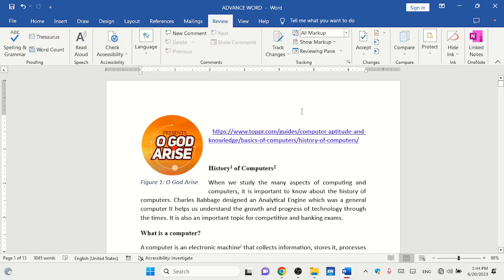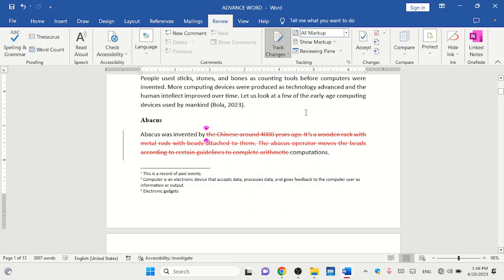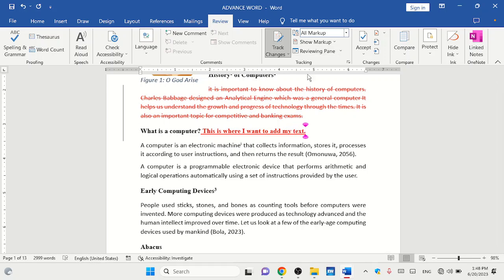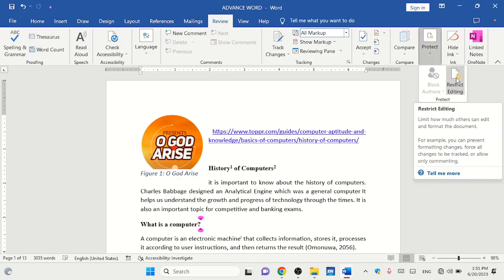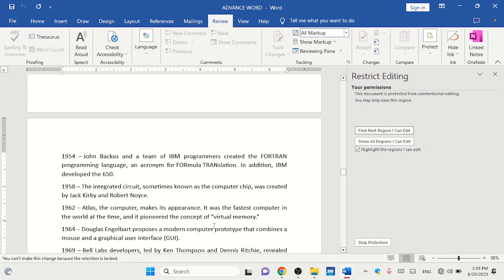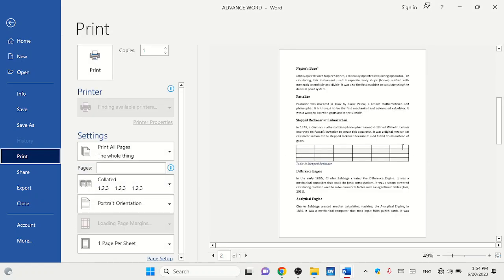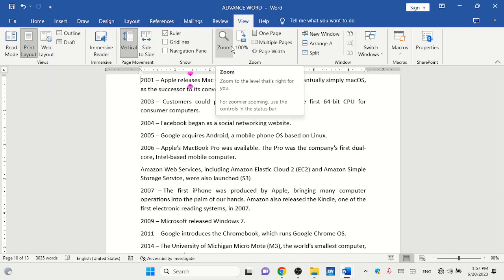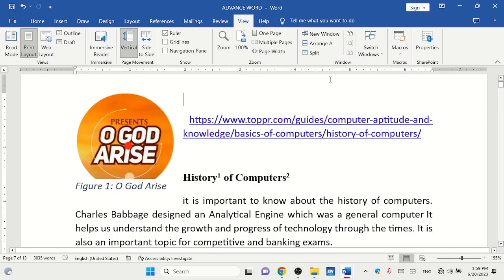Master Track Changes in MS Word + Password Protect Your Docs! (Easy Tutorial)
📌 *Want to collaborate on documents without losing control?* Learn how to use **Track Changes** in Microsoft Word like a pro and **password-protect** your files to keep them secure!

In this step-by-step tutorial, you’ll discover:
✔ How to **track edits, comments, and suggestions** like a pro
✔ Accepting or rejecting changes with ease
✔ Adding a **password** to prevent unauthorized edits
✔ Best practices for sharing documents safely